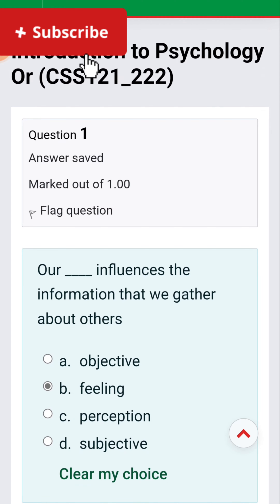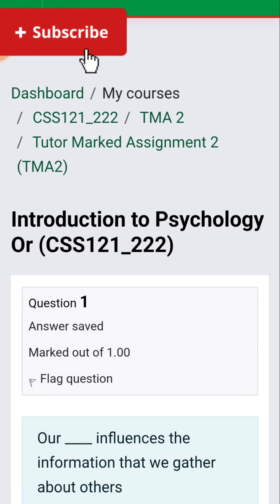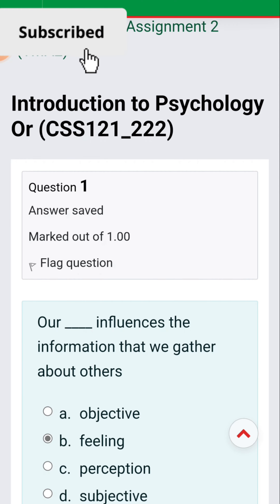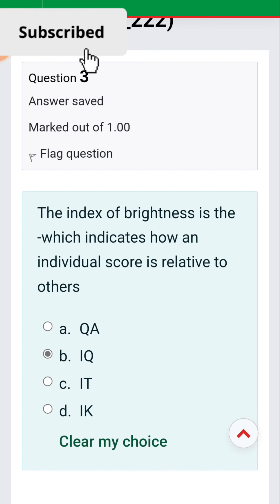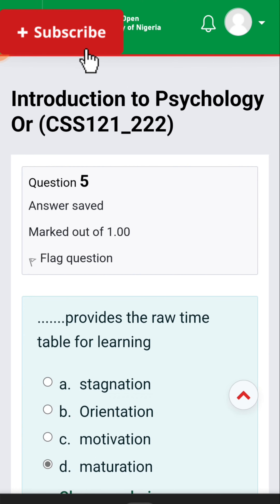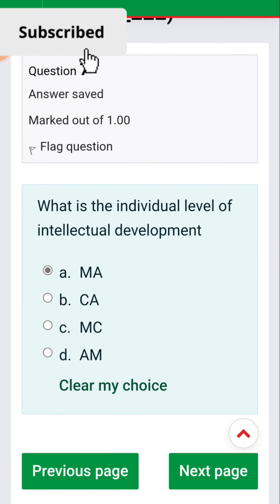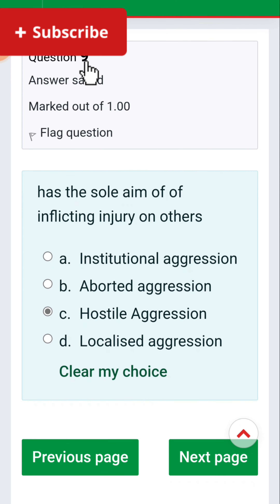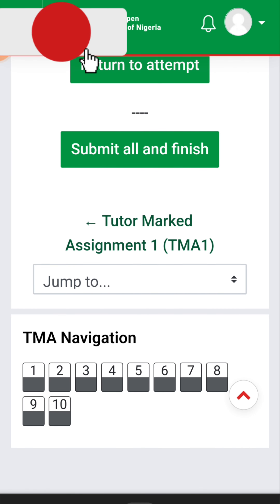INTRODUCTION TO PSYCHOLOGY CSS121 (TMA 2)